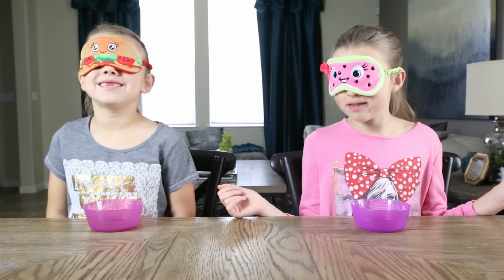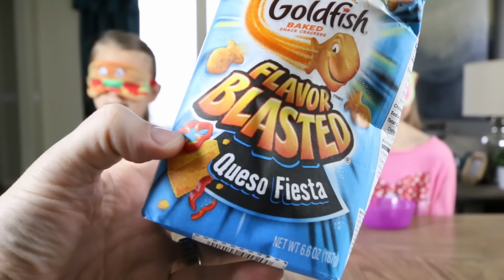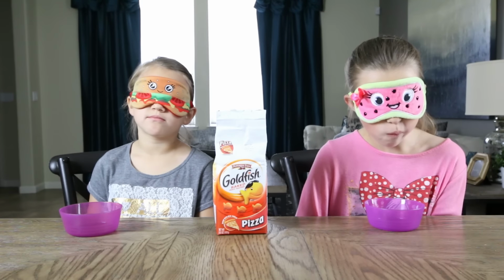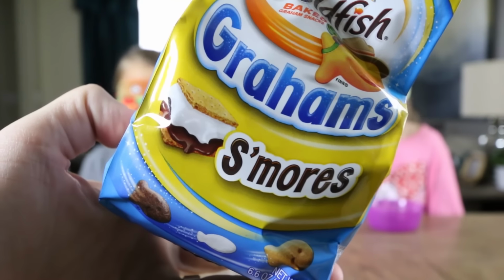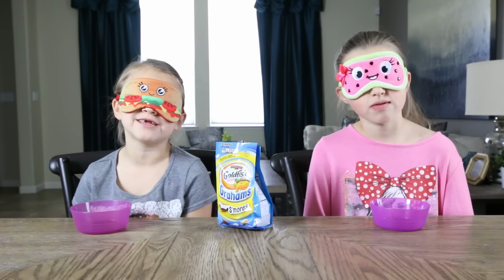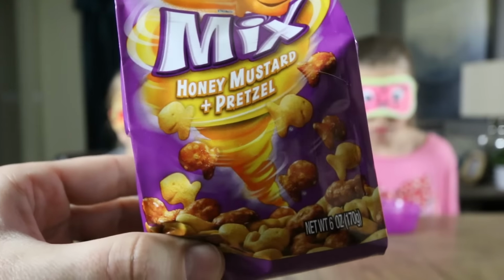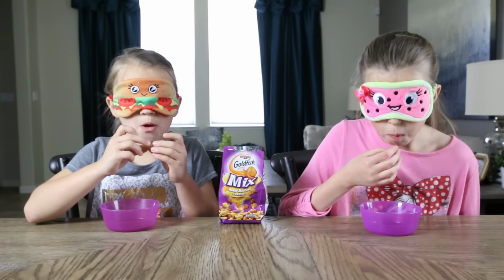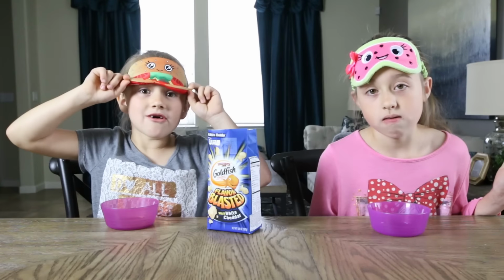GOLDFISH CHALLENGE | THE WEISS LIFE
It's Challenge time!

Watch Gabrielle & Gracelynn taste Goldfish Cracker Crackers blindfolded and try to guess what flavors they are. Watch to find out who wins!

What challenge would you like us to do next?

The Weiss Life
69 Lincoln Blvd. Suite-A #267